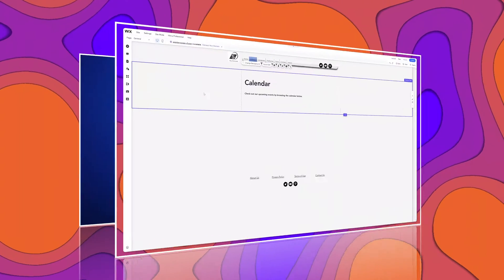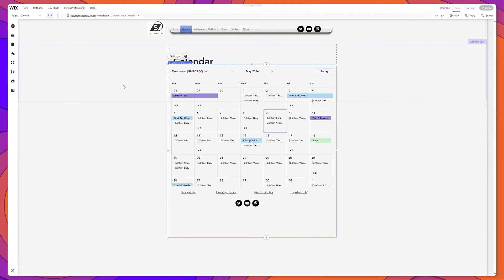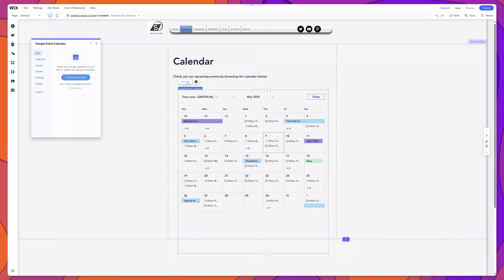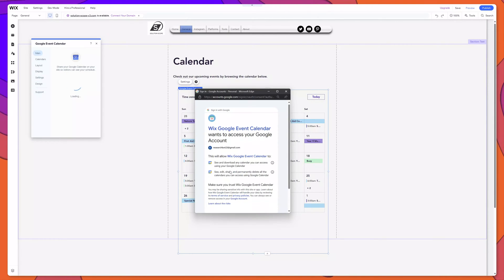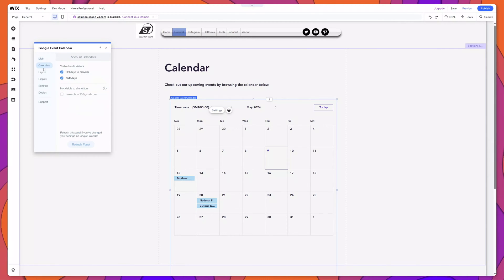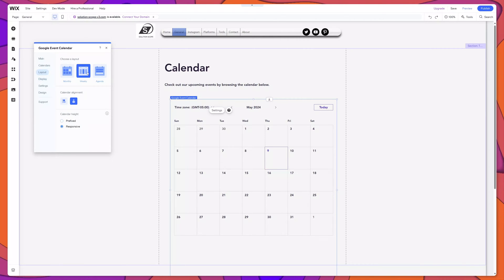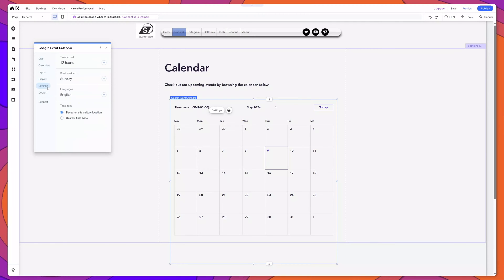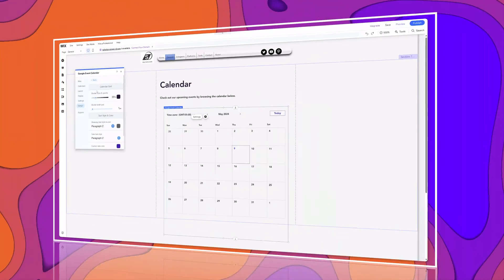How to Add A Google Calendar to a Wix Website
This comprehensive Wix tutorial, titled “How To Add A Google Calendar to a Wix Website,” is the ultimate guide for users looking to add google calendar to wix. It walks through the process of how to add google calendar to wix website with ease and efficiency. For those who have been struggling with sync google calendar wix, this tutorial provides a step-by-step solution. Discover the seamless wix google calendar integration and learn how to add calendar on wix without any technical hassle. If you’ve encountered the issue where google calendar not working in wix, this guide offers troubleshooting tips to get you back on track. Learn how to link wix website to google calendar and ensure your wix link google calendar is functioning correctly. The tutorial also covers how to connect google calendar to wix, making it simple for those wondering how to link google calendar to wix.  For users needing to know how to sync wix calendar with google calendar, this tutorial provides clear instructions. It also addresses the wix google calendar sync to keep your events updated in real-time. If you’re in search of the best event calendar for wix, this guide will point you in the right direction. Additionally, the tutorial answers common questions such as “How do I link my Wix calendar?”, “Does Wix integrate with Google Calendar?”, “Can I integrate Google Calendar into my website?”, and “How do I create an event calendar in Wix?” ensuring a comprehensive understanding of managing calendars on Wix websites.

Timeline
0:00 - Start
0:10 - Add Google Calendar to Wix site
1:17 - Customize Google Calendar on Wix site